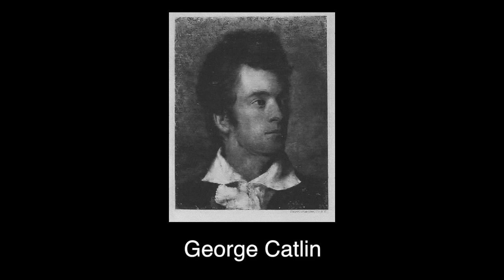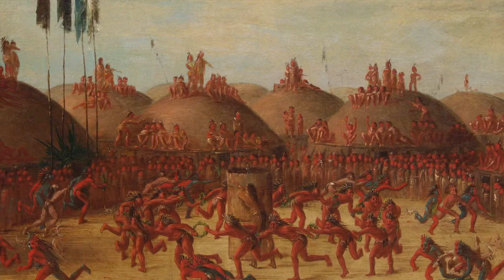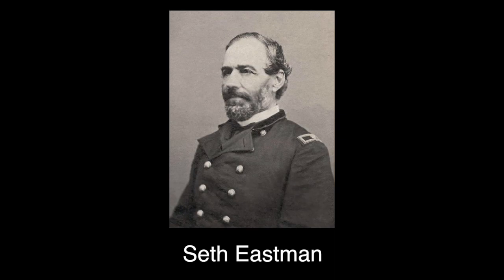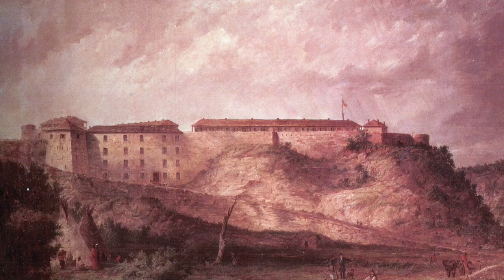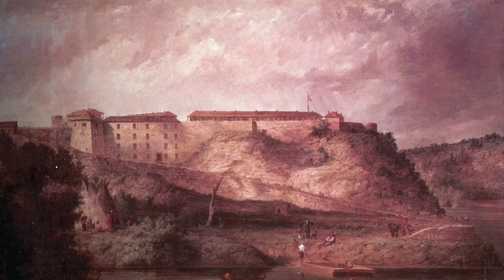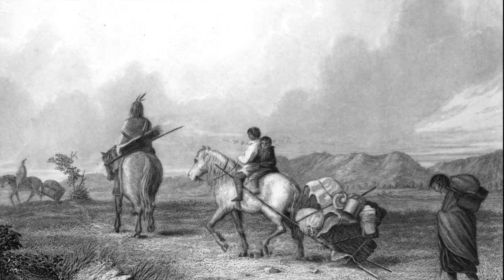Lesson 21 - Artists of the Minnesota Frontier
Lessons from the novel Ceding Contempt.

Sketches by Frank Blackwell Mayer sourced from the Newberry Library of Chicago.  Image of George Catlin from Wikepedia.  Paintings by George Catlin sourced from Wikemedia Commons.  Image of Seth Eastman from Wikipedia.  Paintings and sketches by Seth Eastman sourced from Wikimedia Commons and the Minnesota Historical Society Collections.  Information sourced from Mary Lethert Wingerd, "North Country:  The Making of Minnesota," (Minneapolis:  University of Minnesota Press, 2010); and "Seth Eastman," Historic Fort Snelling, Music sourced from Apple Loops.